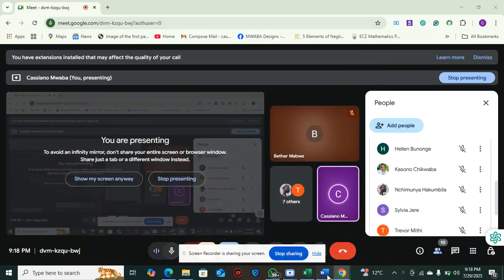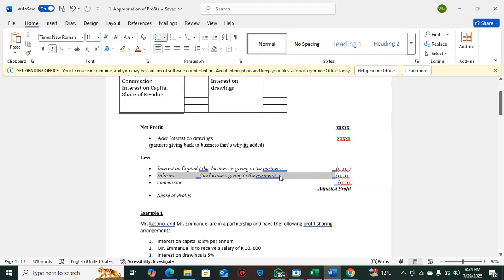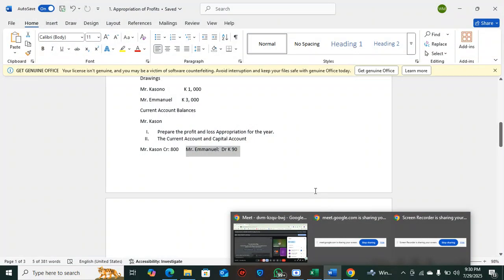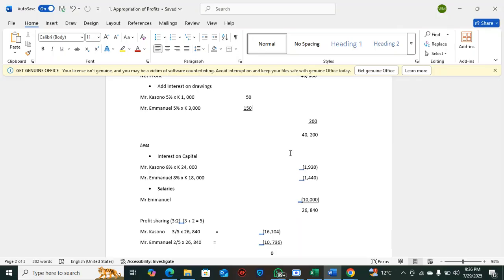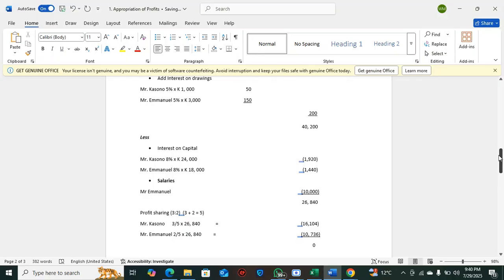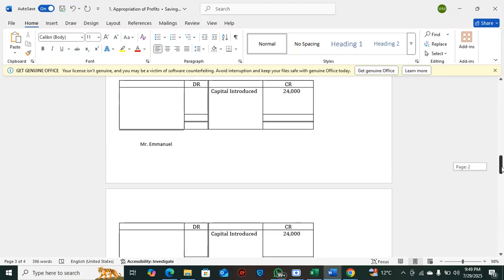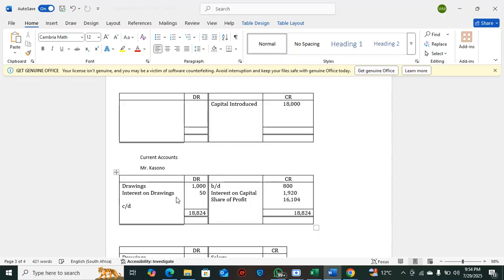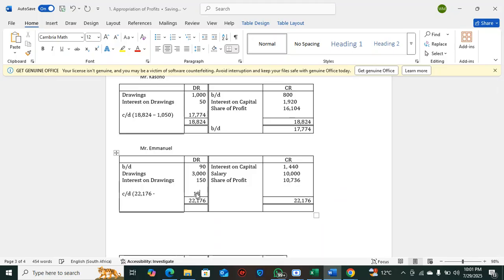Partnership Accounts (Appropriation of profits, Capital Accounts & Current Accounts)